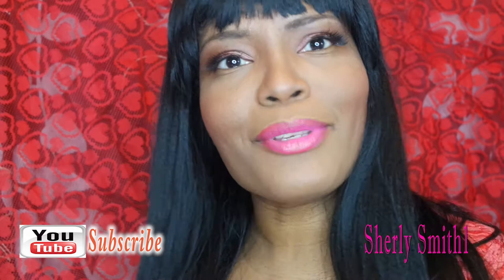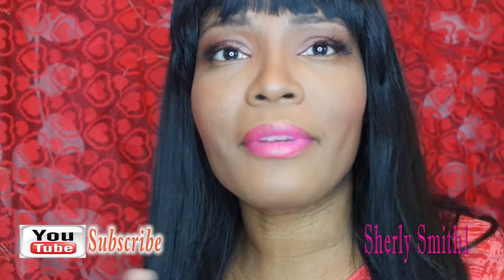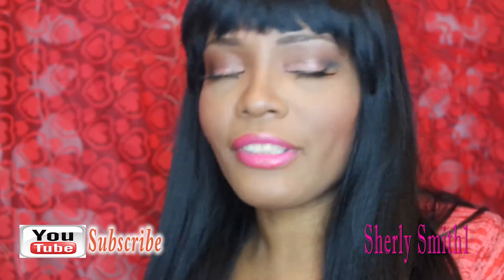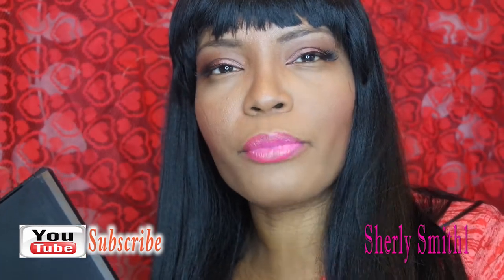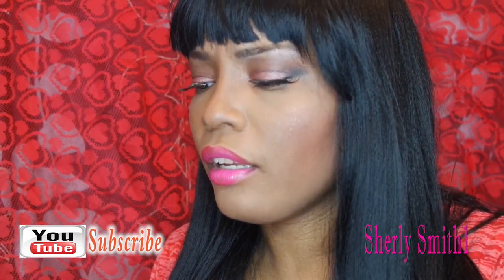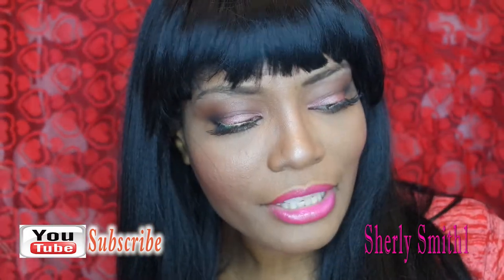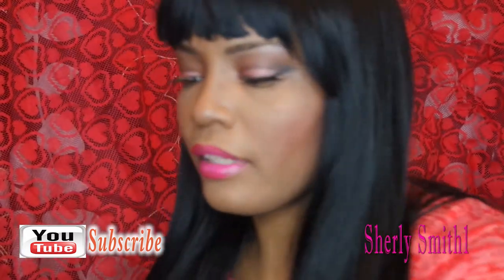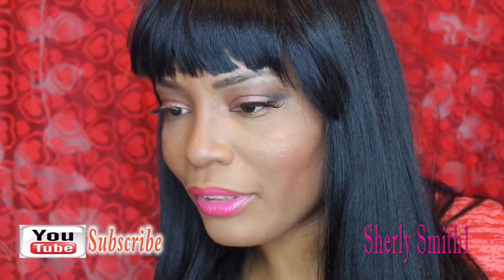February Favorites | Sherly Smith